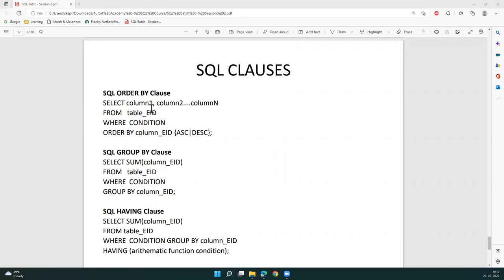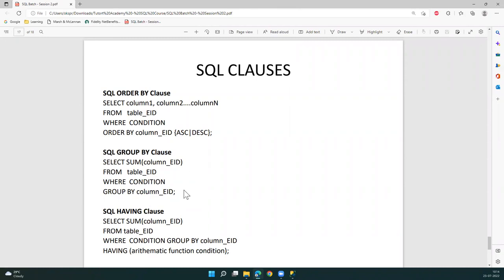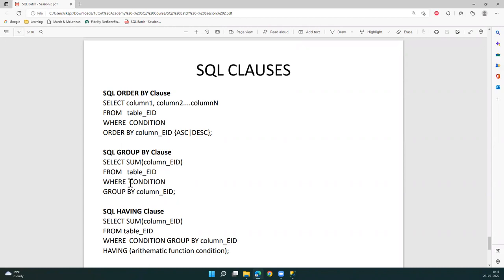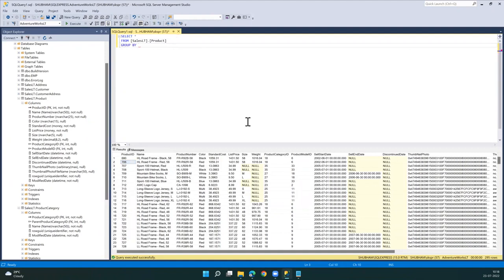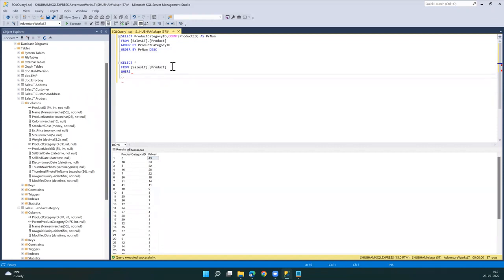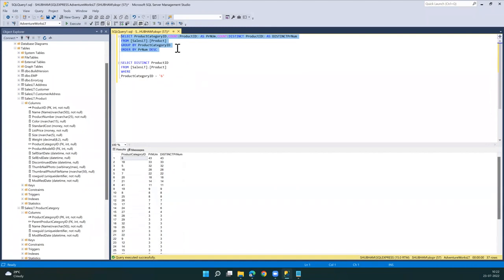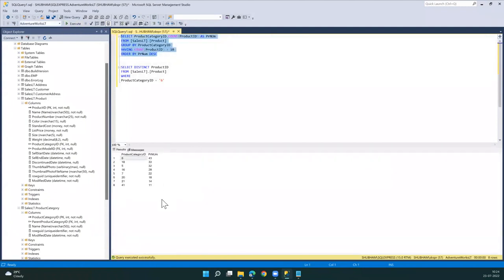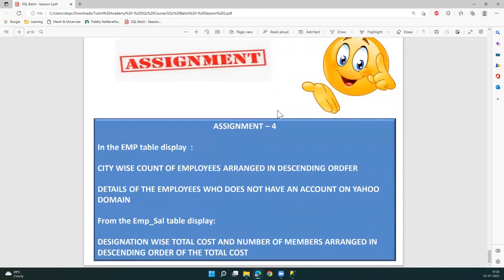SQL Clauses | Order By, Group By, Having Clause | SQL Tutorials for Beginners 2023 | Tutort Academy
Are you a beginner in SQL and struggling with the different types of SQL clauses? Look no further! Our latest tutorial video on SQL Clauses is here to help you out.

In this video, we cover everything you need to know about SQL clauses, including how to use them and what different types of clauses there are with real-world use cases. Learn how to use the Order By, Group By, and Having Clause effectively to make your SQL queries more efficient and precise.

Our SQL tutorials for beginners are designed to help you gain a strong foundation in SQL and become a pro in no time. Whether you're a student, a working professional, or just someone who wants to upskill in SQL, our video tutorials are perfect for you. Don't miss out on this essential resource for mastering SQL in 2023!

🔹About us: -

SQL Clauses
SQL Clauses Interview Questions
SQL Like Clause
HAVING CLAUSE IN SQL
Clauses in SQL server
Different types of Clauses